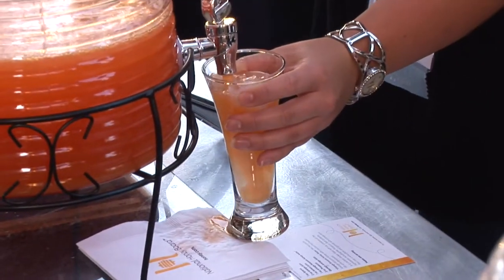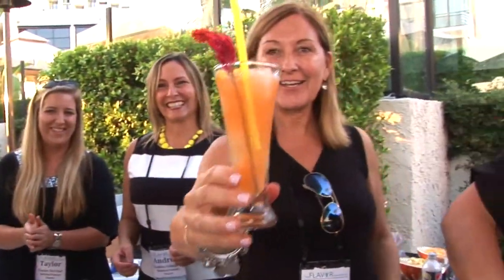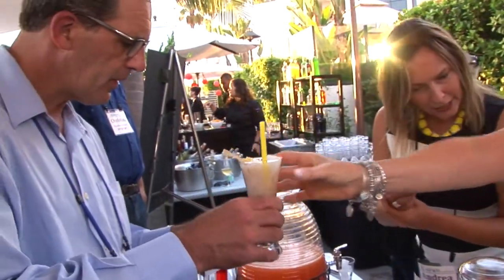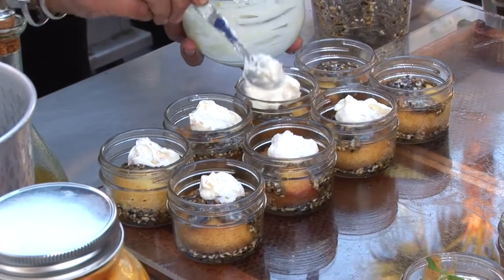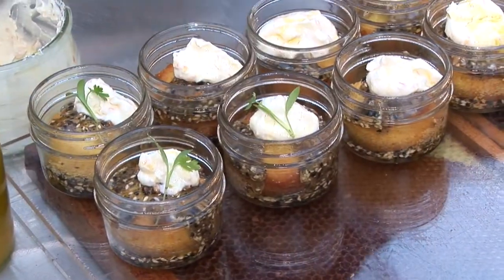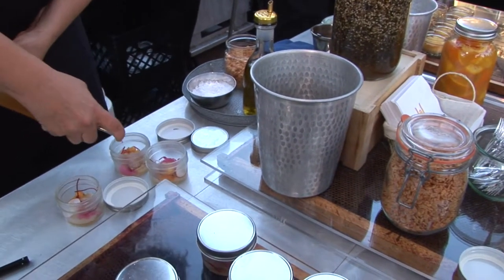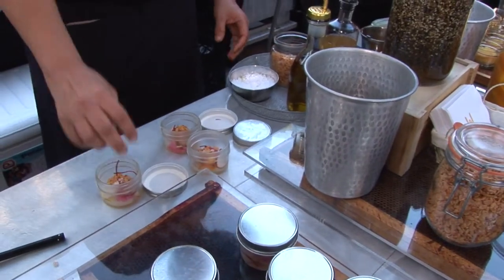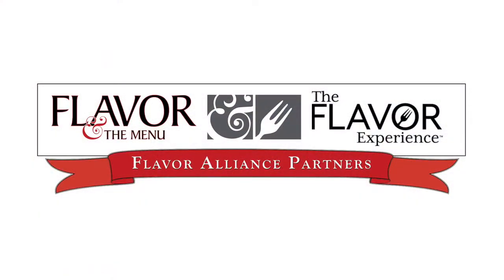Flavor Experience 2016 Takeaways Honey Flavor